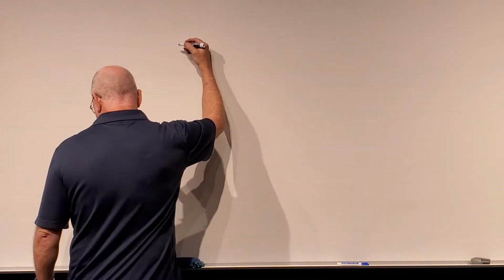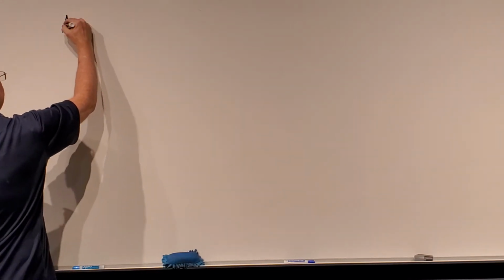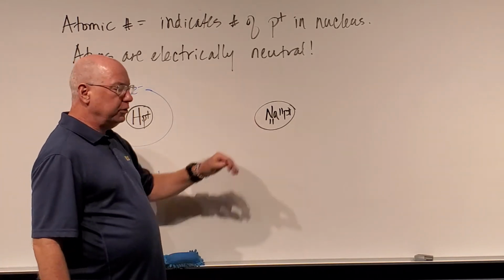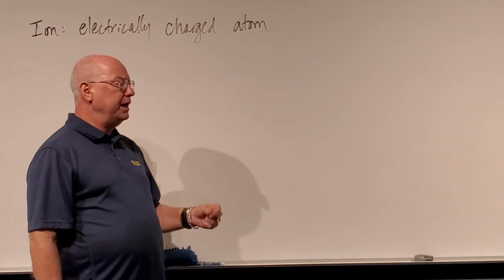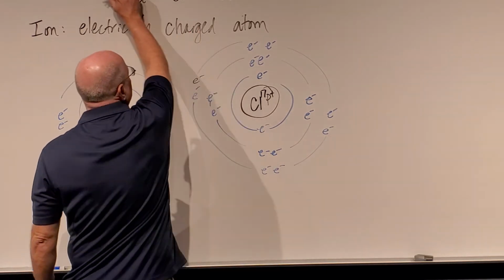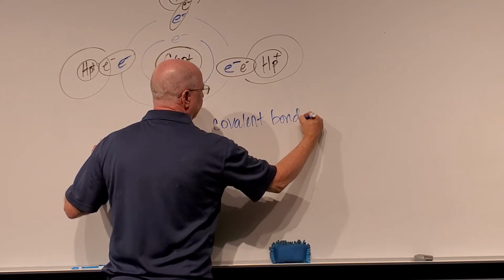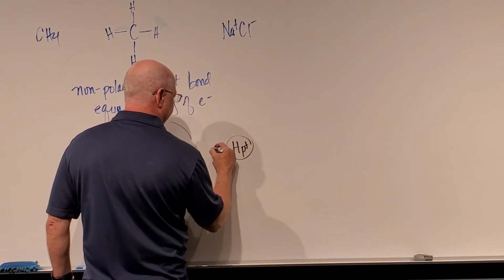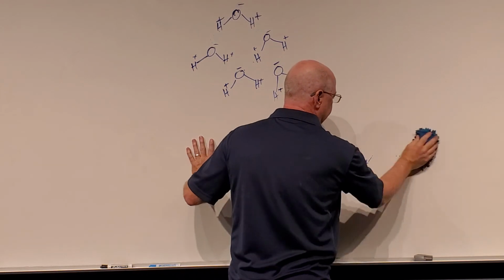Chapter 2, Basic Chemistry: Atoms and Ions and Bonds